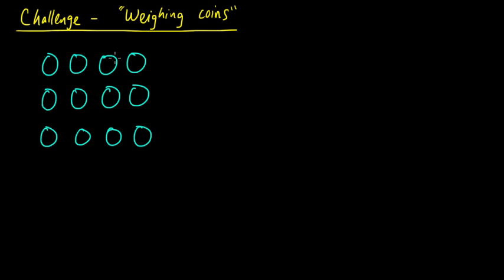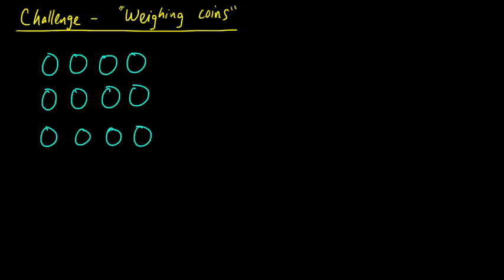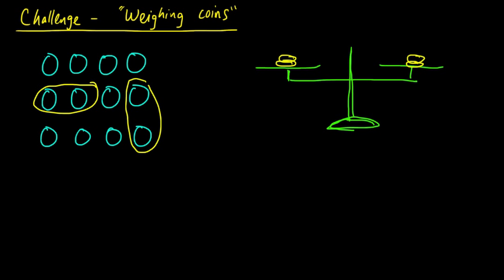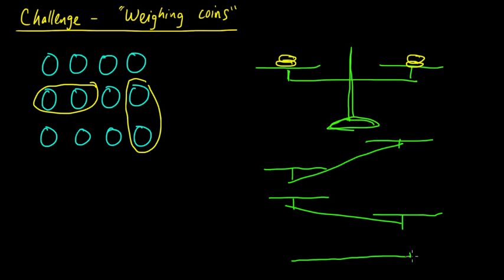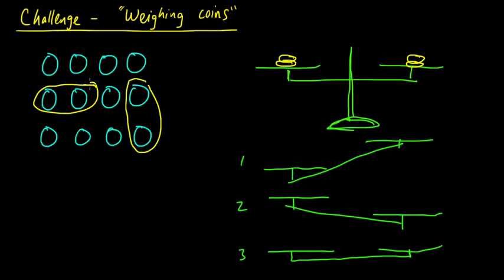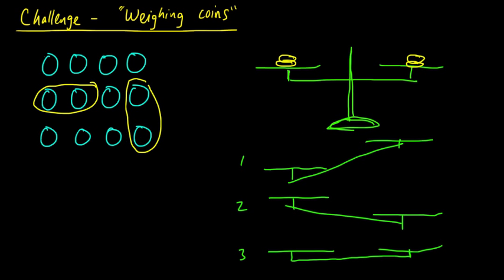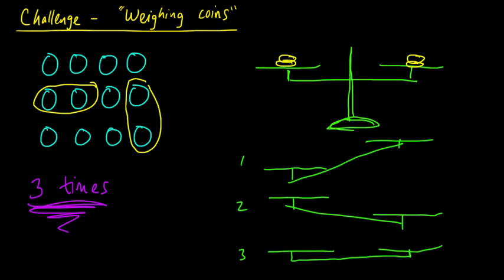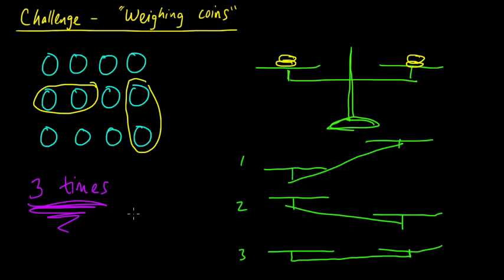(IC 2.1) A puzzle on weighing coins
A challenging brainteaser on coin-weighing, which is greatly simplified using an information-theoretic perspective.